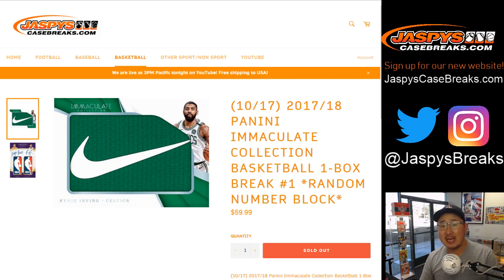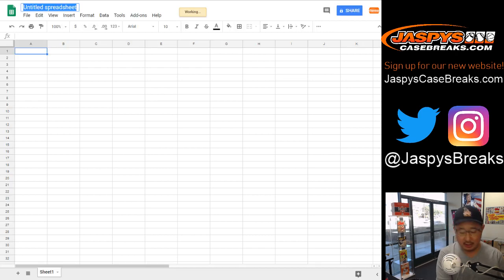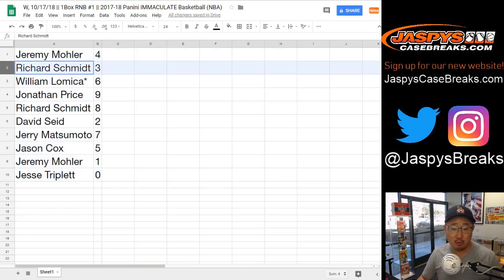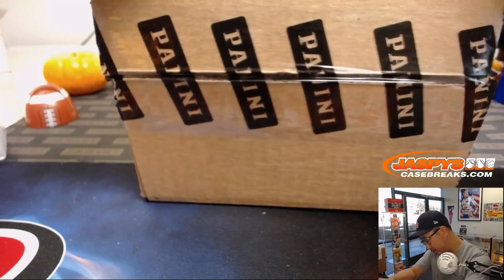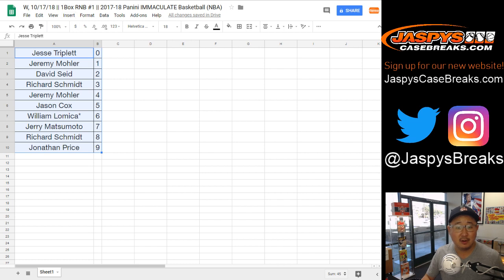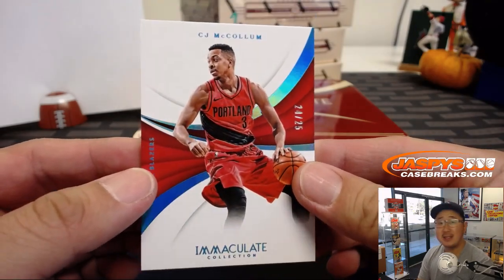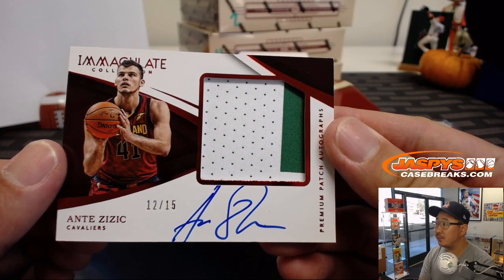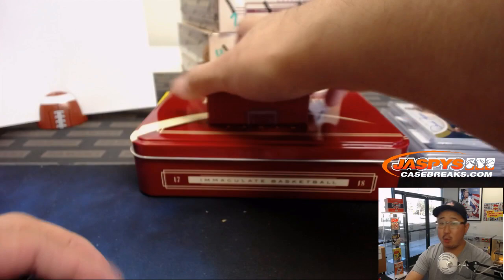W, 10/17/18 || 1Box RNB #1 || 2017-18 Panini IMMACULATE Basketball (NBA)